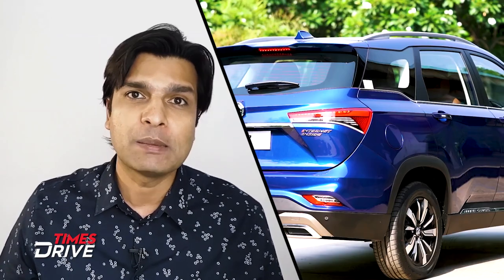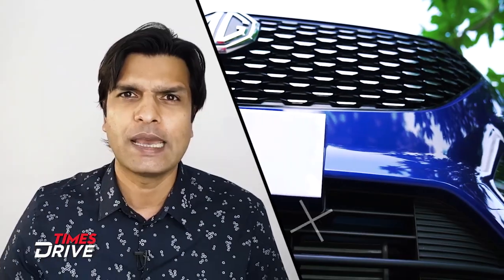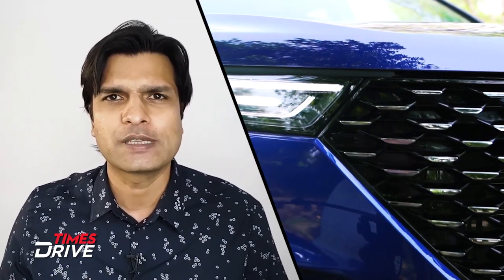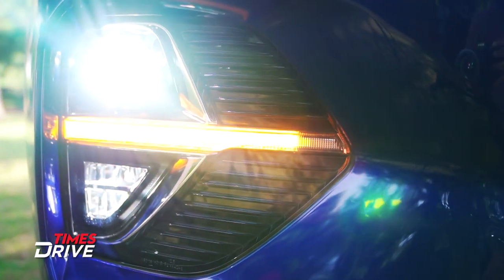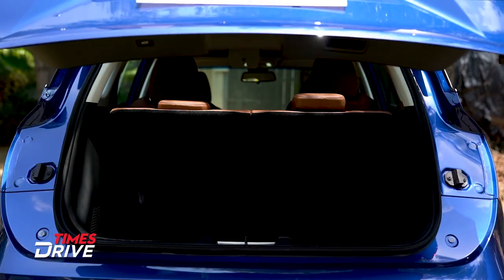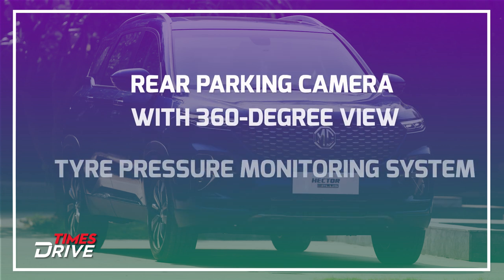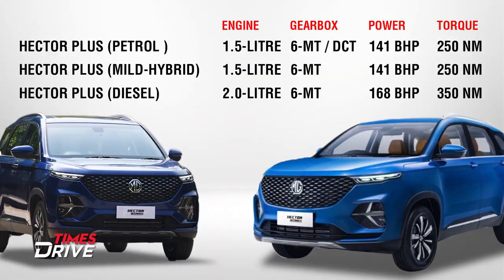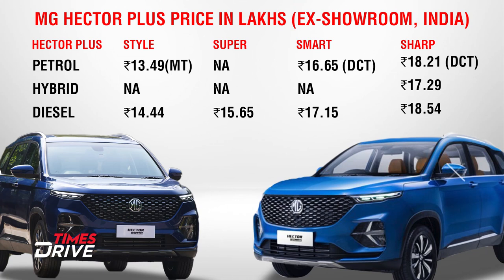MG Hector Plus launched | Price, specs, features and more | Times Drive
MG Hector Plus has been launched in India at ₹13.49 lakh and goes all the way to ₹18.54 lakh. All prices are ex-showroom, India. However, it must be noted that these are introductory prices and will be valid until 13 August 2020. In case you didn't know, Hector Plus is a six-seater version of Hector SUV and gets captain seats for the second row. Hector Plus is currently available as a six-seater model only but the company will also launch the seven-seater model sometime later. Though the Hector Plus carries the same silhouette as its five-seater sibling, the company has given it a handful of cosmetic tweaks to set the two vehicles apart. The new SUV is also more feature-loaded than Hector but there are no mechanical differences between the two. MG had started accepting this new SUV's bookings last week at a token amount of ₹50,000 and we expect the deliveries to commence soon.